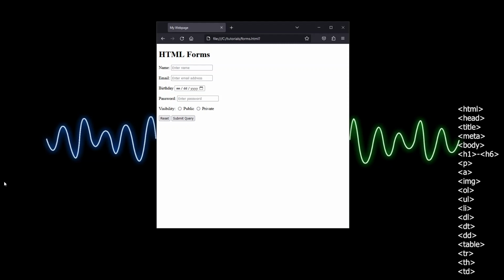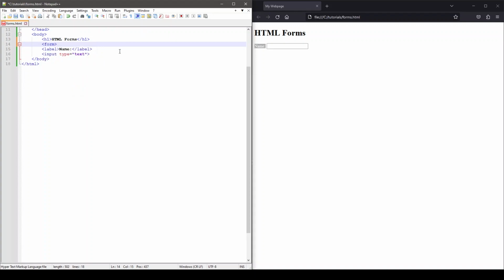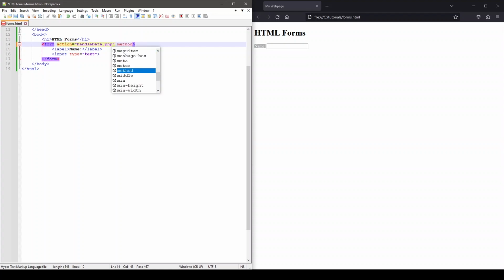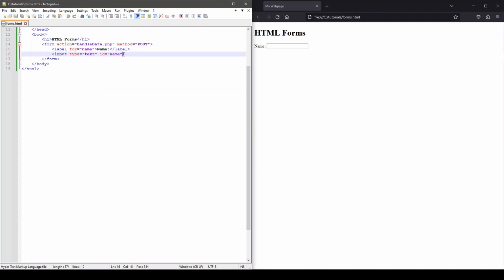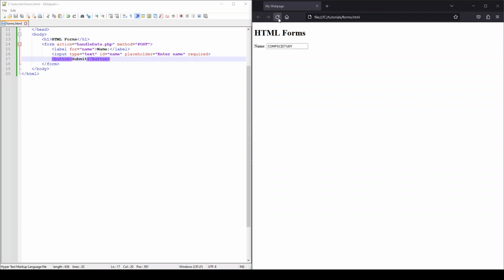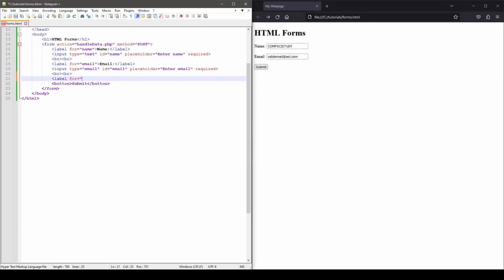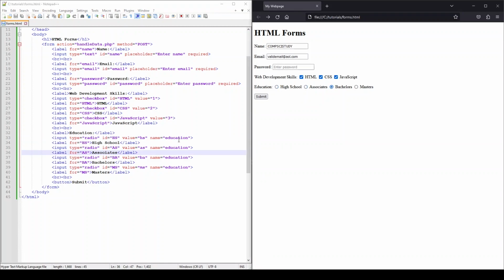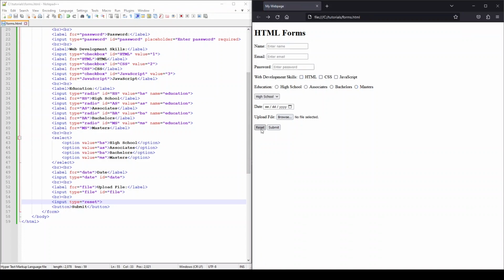HTML Forms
In this video we are going to look at HTML forms. Forms are used to collect data from the user for various purposes.